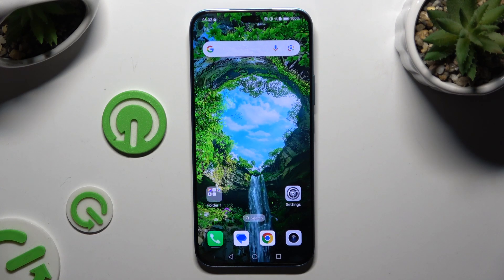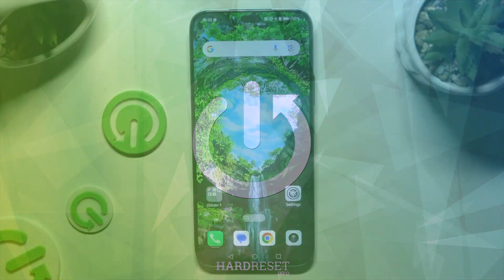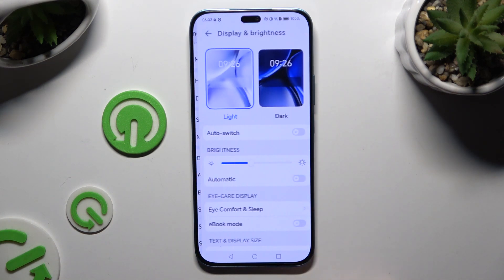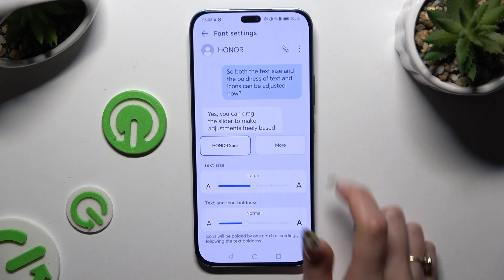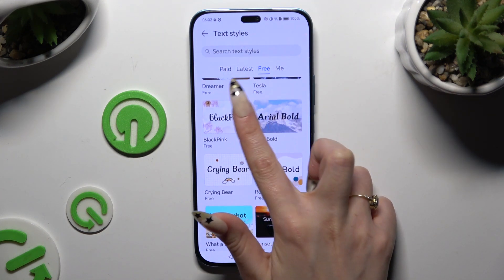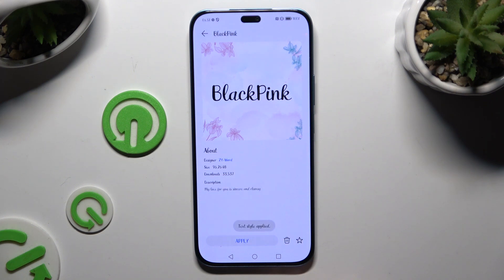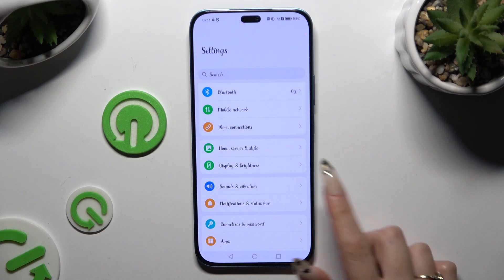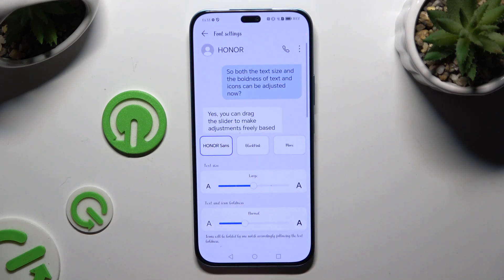How to Set Up Font in Honor 200 Lite - Change Font Style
Thanks to this tutorial you will learn how to personalize the font style to your own preferences on this Honor 200 Lite device. If you wish to use a different style of font than your current one, that means you are in a perfect place. Our expert will guide you how to get into the font settings in order to choose the best style for you and set it as your new font style.

How to set up font size in HONOR 200 Lite? How to choose font size in HONOR 200 Lite? How to change font style in HONOR 200 Lite? How to change the text size in HONOR 200 Lite?